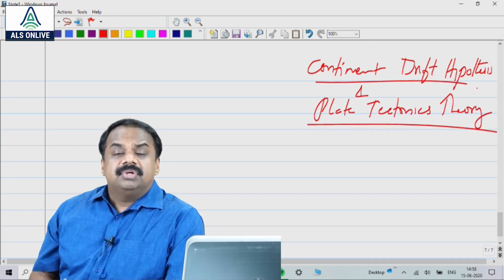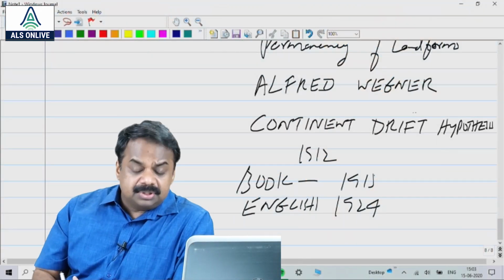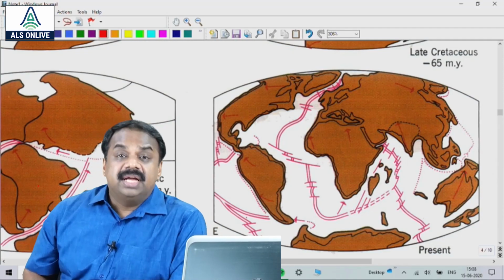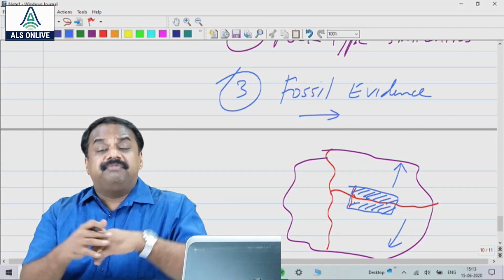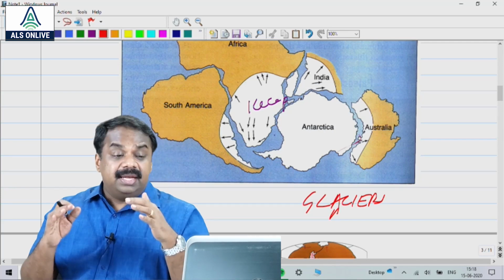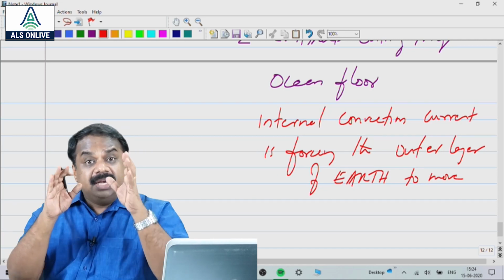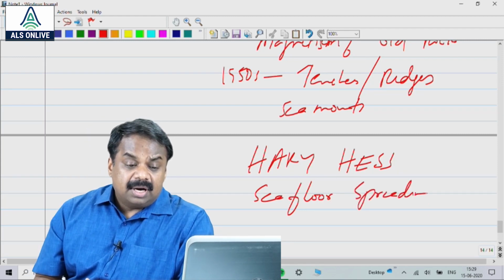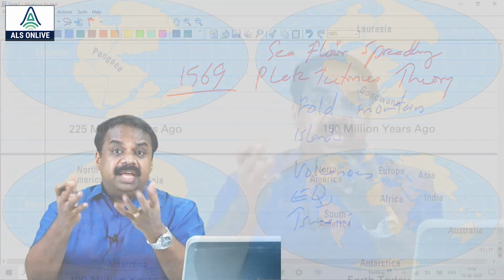Continental Drift | Physical Geography: Lithosphere | Jojo Mathew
Continental drift describes one of the earliest ways geologists thought continents moved over time.

Continental drift is a theory related to the formation of continents and oceans on the earth's surface. It states that the Earth's continents have moved over geologic time relative to each other, thus appearing to have "drifted" across the ocean bed. The speculation that continents might have 'drifted' was first put forward by Abraham Ortelius in 1596.
The concept was independently and more fully developed by Alfred Wegener in 1912, but his theory was rejected by many for lack of any motive mechanism. Arthur Holmes later proposed mantle convection for that mechanism. The idea of continental drift has since been subsumed by the theory of plate tectonics, which explains that the continents move by riding on plates of the Earth's lithosphere.

This is a sample Video from GS Strategist Online Course available

to know more about ALS Online.